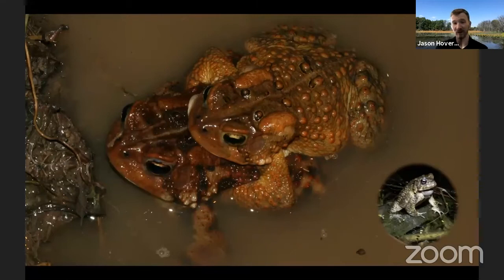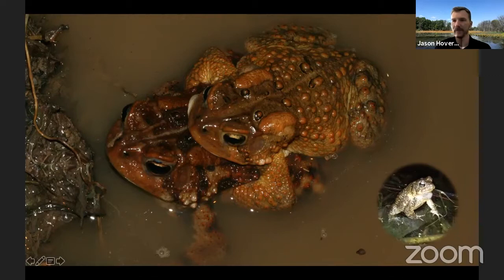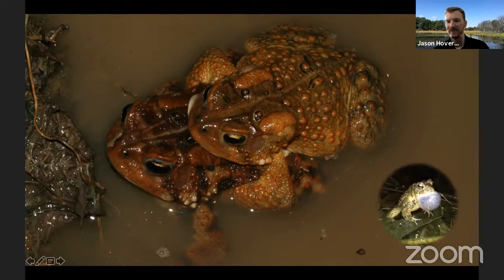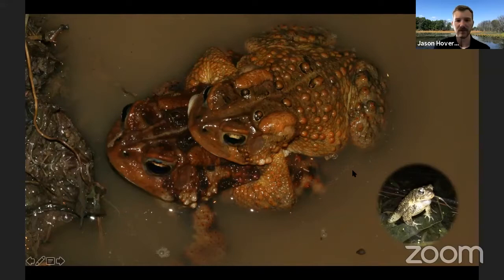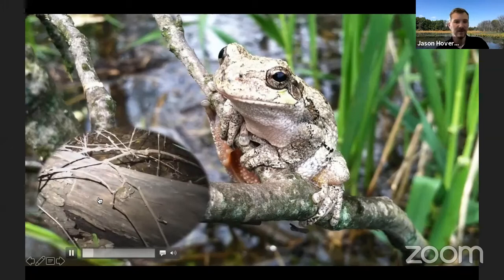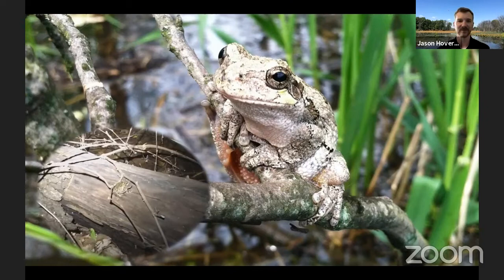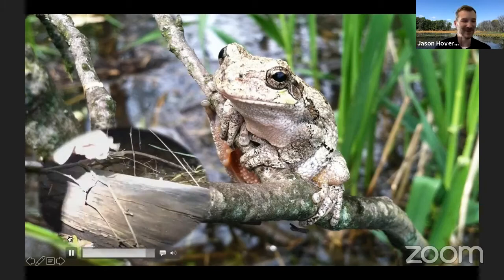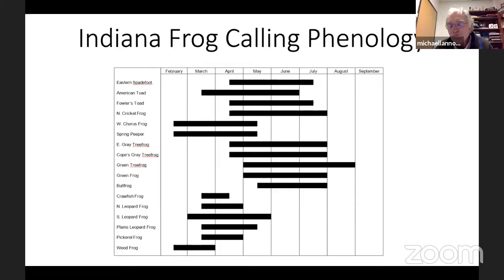FNR Ask the Expert: Anurans Frogs and Toads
Join Drs. Rod Williams, Jason Hoverman and Michael Lannoo to learn interesting facts about frogs and toads, their natural history, research about the threats they face, and what can you do to help these species.